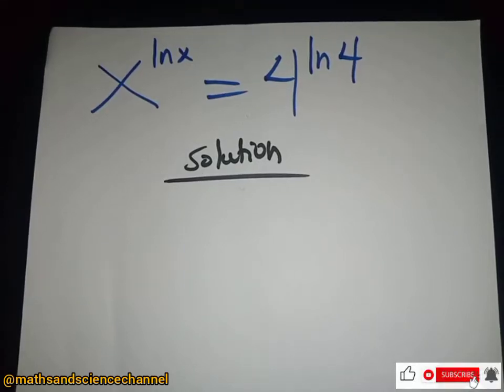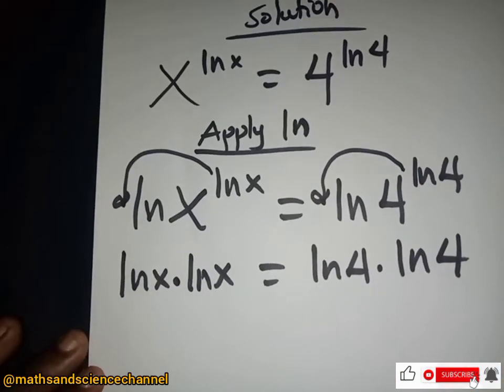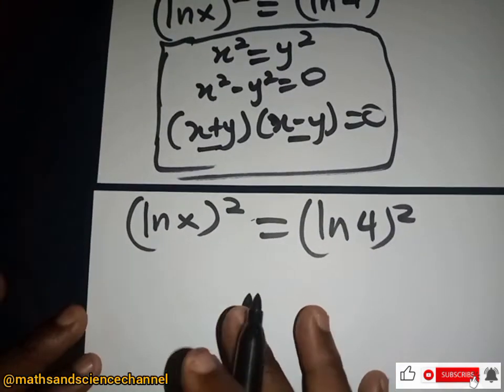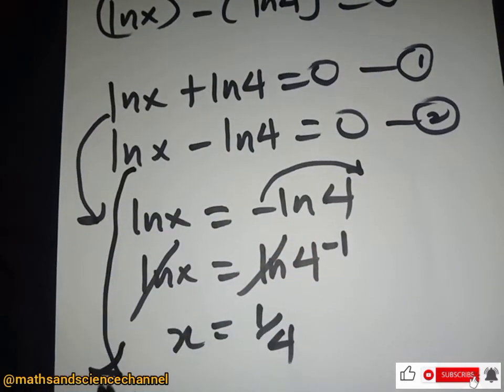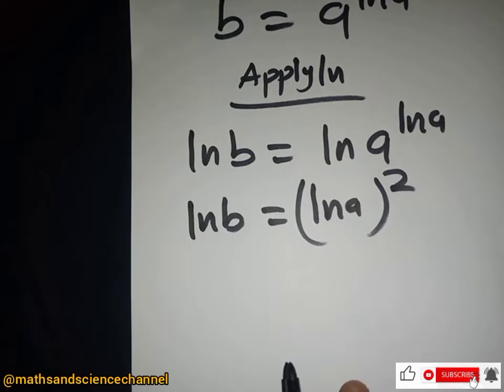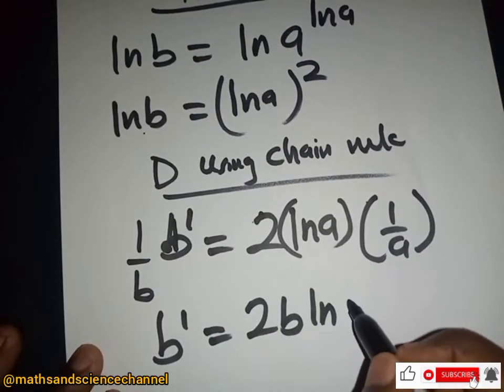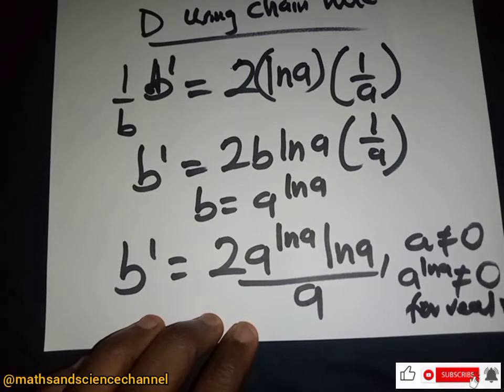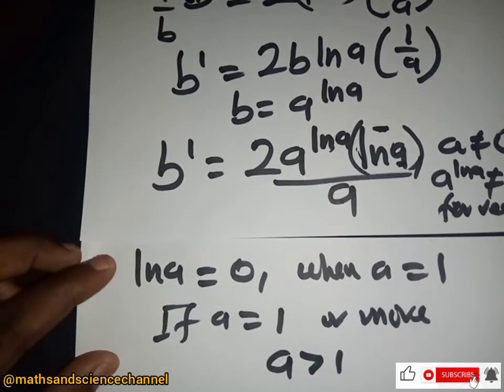How to solve x^lnx = 4^ln4 and b=a^lna - challenging algebra.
In this challenging algebra math video, we will learn How to solve x^lnx = 4^ln4 and b=a^lna. Using properties of logarithms and indices we will determine the value of x, a, and b. logarithm equation and natural log

1.  A tricky problem with a "divine" answer! Can you find the value of x? find x;

3. How to find the limit of a trigonometric function. Finding the limit of a trigonometry function. TRY;

7. 3 Easy Steps To Solve Representation Of Functions As Power Series. How to represent the Power series.;